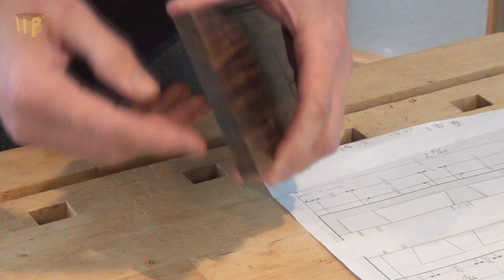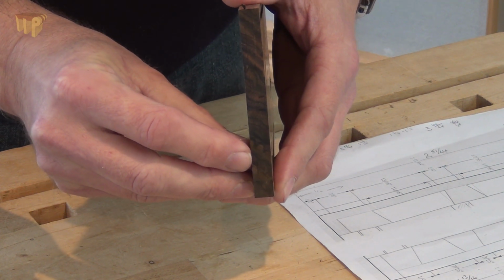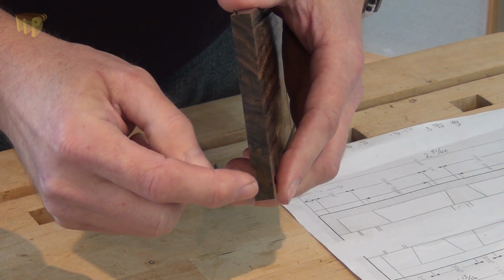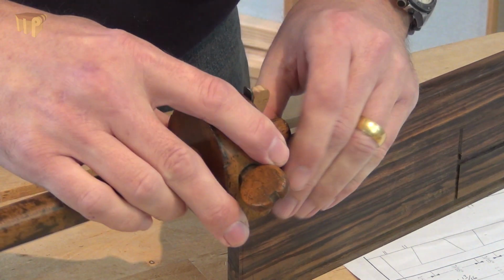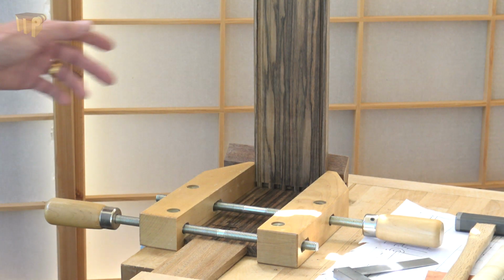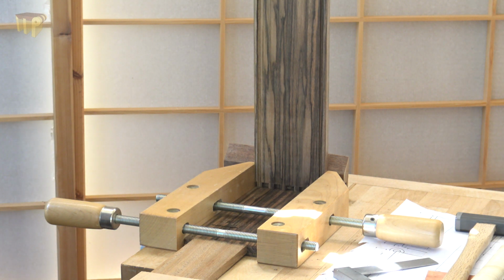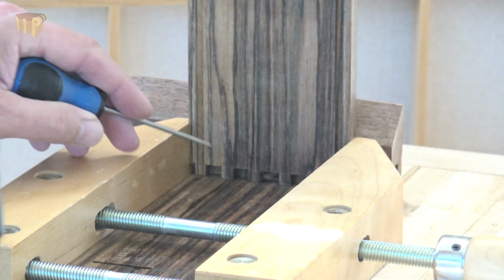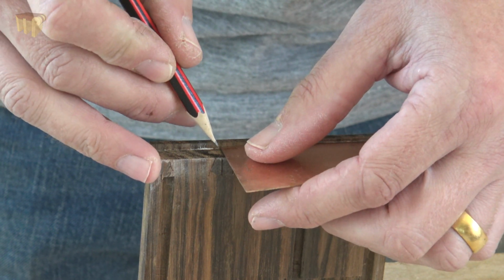Rosewood Writing Slope Christmas 6 of 12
Rosewood Writing Slope. For the twelve days of Christmas, I shall be showing the making of this luxury writing slope.

Cheers, Mitch